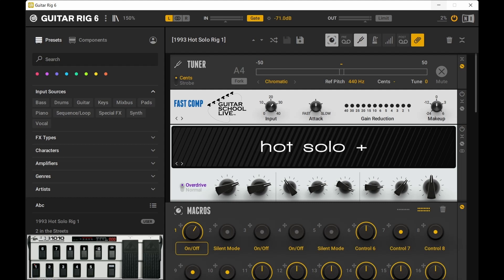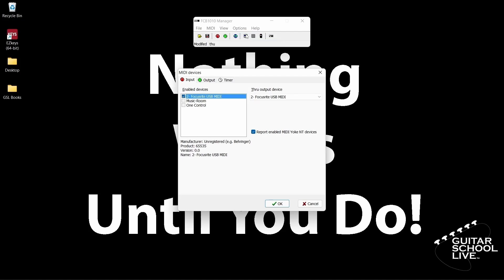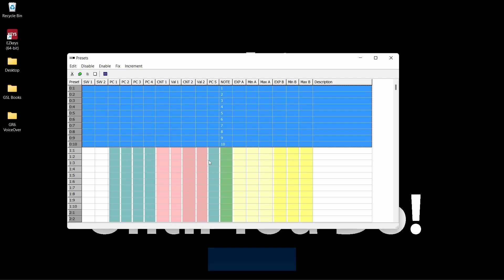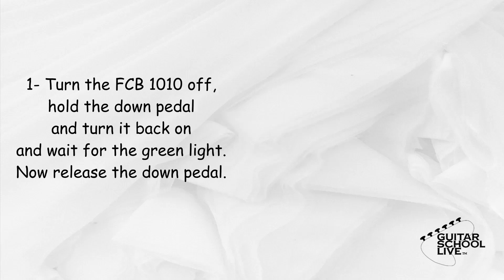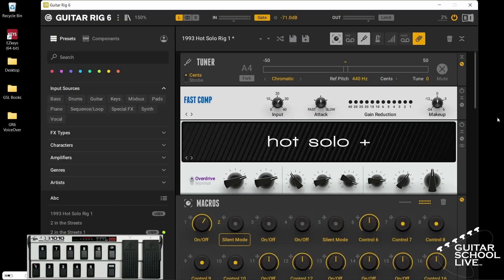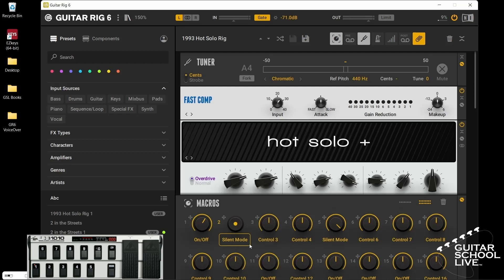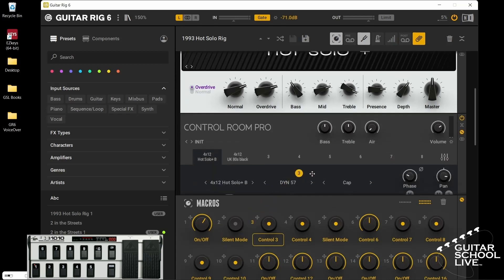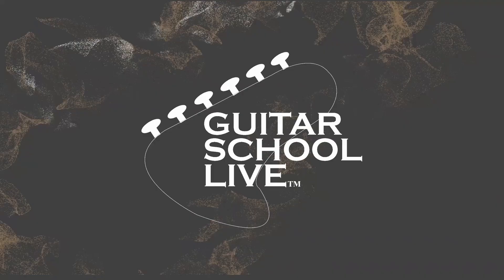How to Control Guitar Rig 6 with the Stock FCB 1010 midi foot controller. (Step by step tutorial)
How to control Guitar Rig 6 with the Behringer FCB 1010 midi foot controller. (Step by step tutorial)

CHAPTERS:
00:00 (Intro) How to Control Guitar Rig 6 with the FCB 1010
00:48 How to setup the editor for the FCB 1010
01:21 How to setup the FCB 1010
02:52 How to Send data from the editor to the FCB 1010
04:07 How to setup the Macro Module in Guitar Rig 6 to work with the FCB 1010
07:21 Suggested Videos